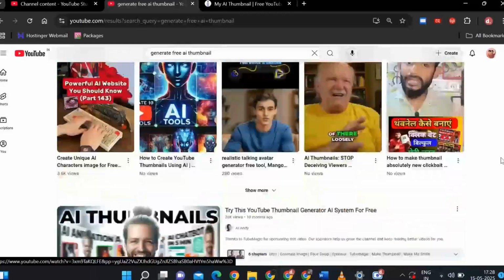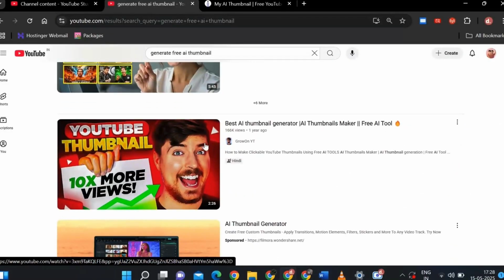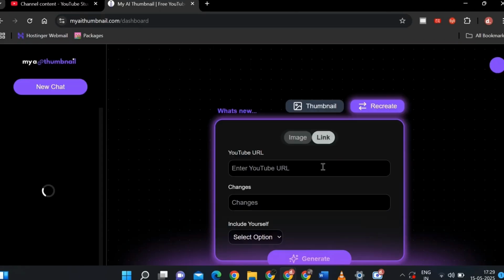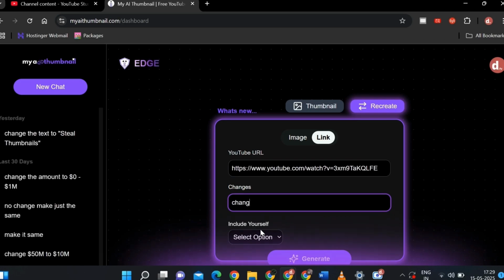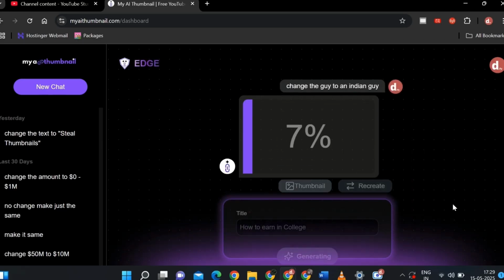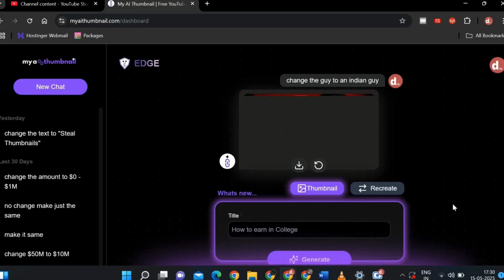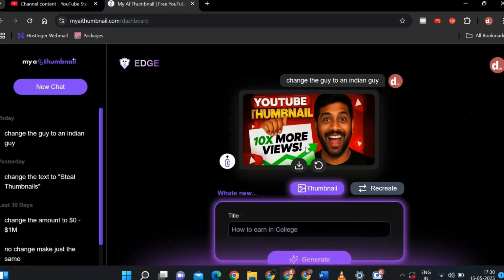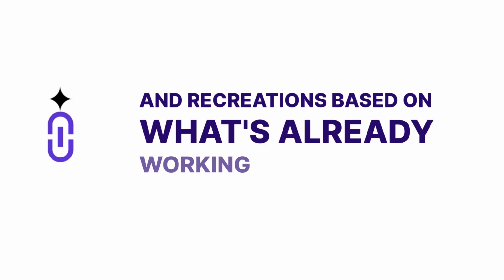Best AI Thumbnail Maker - This Thumbnail Was Made by AI (Here’s How)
This thumbnail was made 100% by AI – no Photoshop, no designer.

In this video, I’ll show you exactly how I recreated a viral YouTube thumbnail using the Recreate feature — a tool I built to help creators generate high-converting thumbnails in seconds.

Whether you’re a beginner or a pro, this tool helps you:

Copy any viral thumbnail style

Swap your face into trending designs

Save time and money on design

Instantly improve your click-through rate

Stop guessing. Start recreating what works.